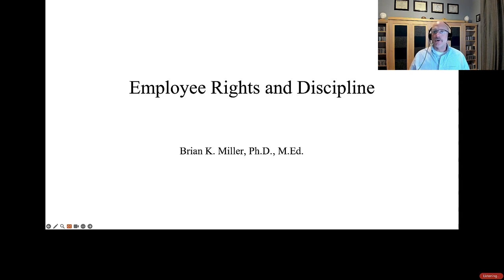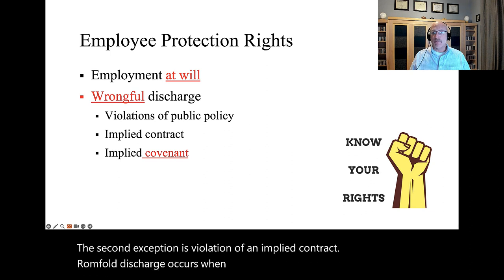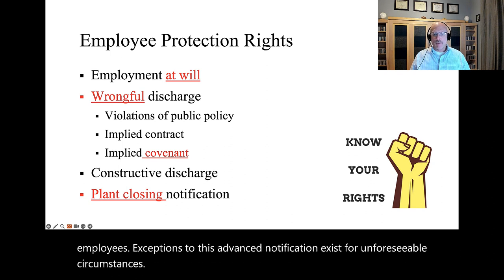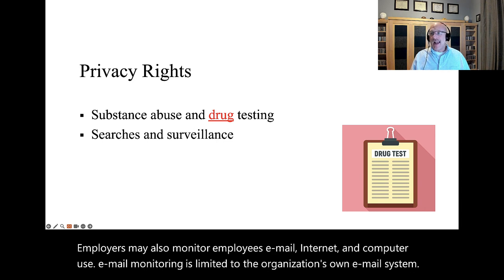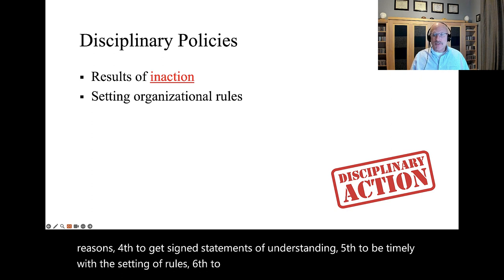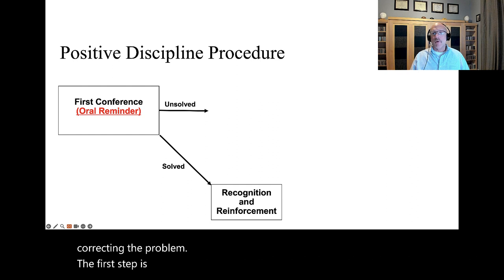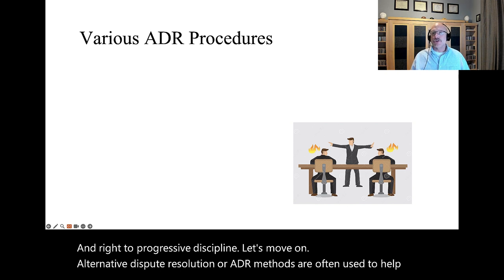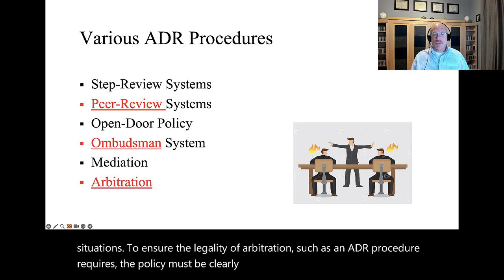Employee Discipline and Rights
Managers typically despise having to reprimand or discipline their employees.  There are certain best practices to engaging in employee discipline but a good manager has a firm grip on the employees' rights as well.